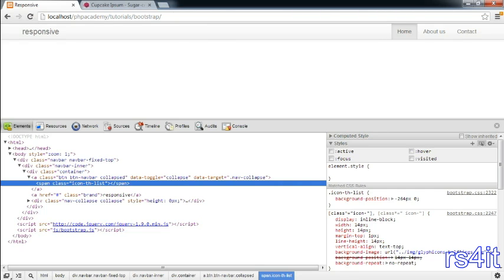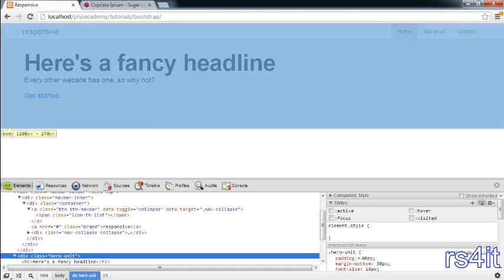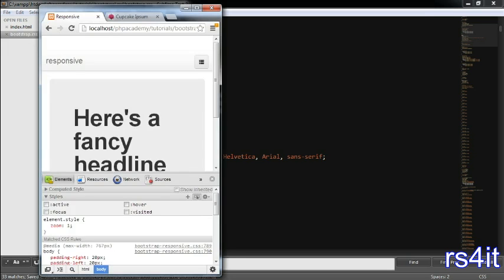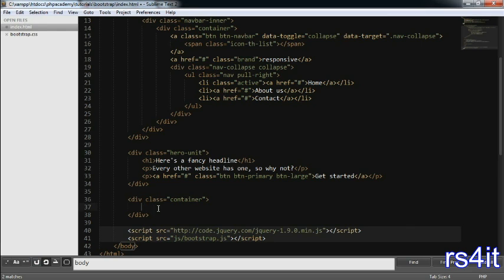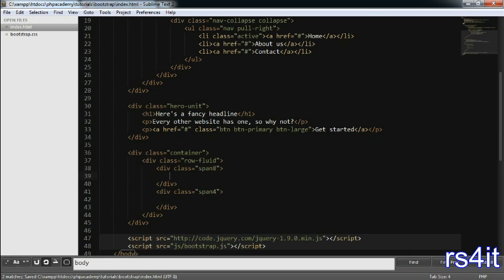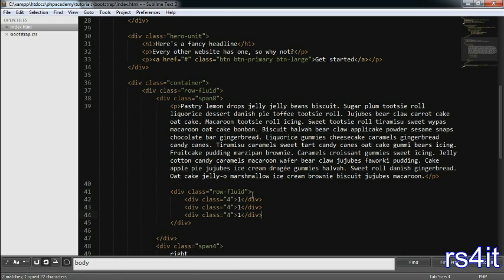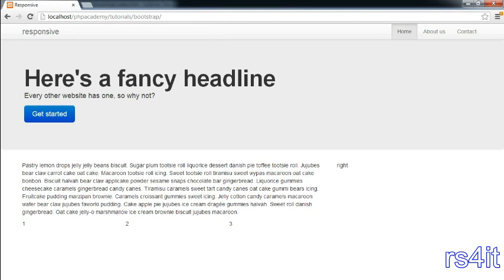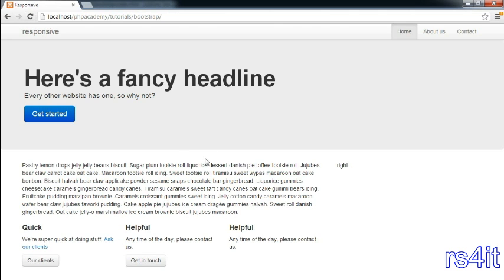build website site responsive part3